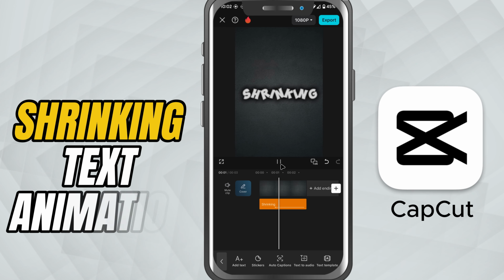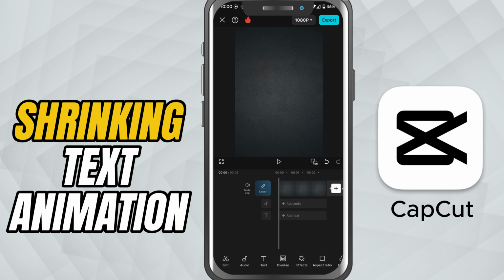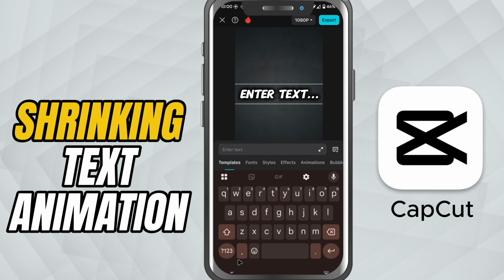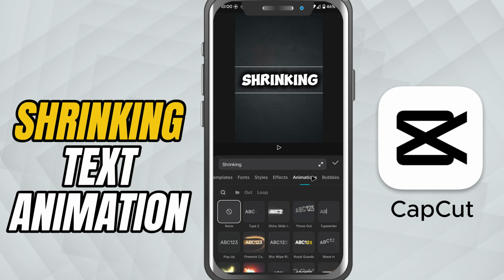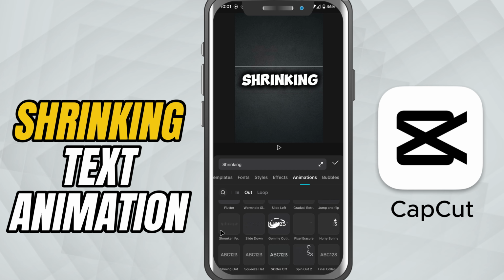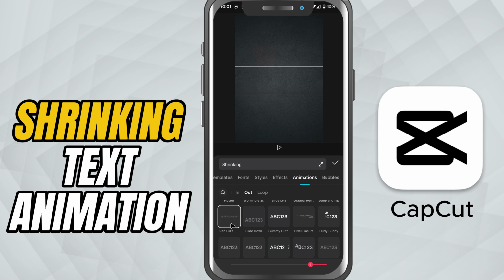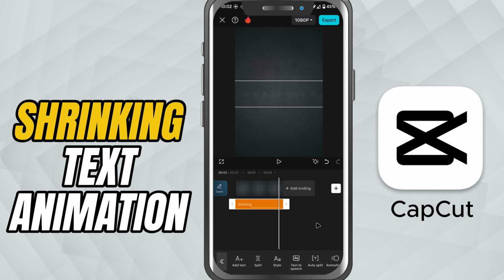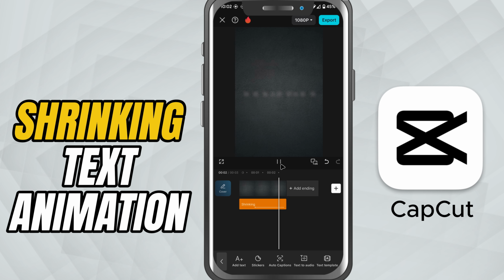Shrinking Text Animation in CapCut Mobile - Lesson 271 CapCut Tutorial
In this tutorial, you’ll learn how to create a smooth Shrinking Text Animation in CapCut Mobile using the Feather Wipe animation. This effect makes your text gently shrink and fade away, giving a clean, cinematic, and professional exit. It’s perfect for minimal edits, film-style endings, emotional scenes, reels, and subtle text closures. Since the animation is applied directly to the text layer, you can easily control how slow or fast the shrinking effect feels using the duration slider.

Steps to Apply the Effect:

Open your project in CapCut Mobile

Tap Text from the bottom toolbar

Tap Add Text and type your text

Choose a suitable font from the Font tab

Tap on the Animation tab

Go to the Out section

Select Feather Wipe animation

Adjust the Duration slider

Left for slow shrink